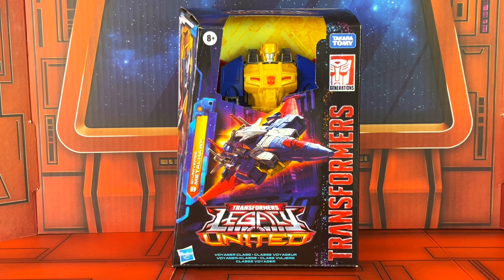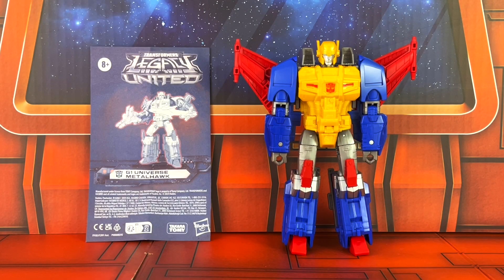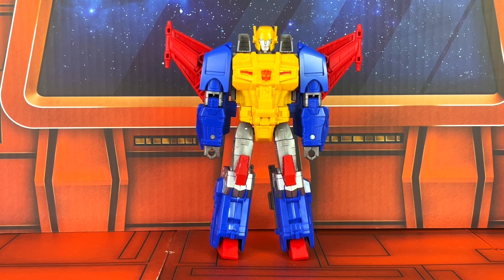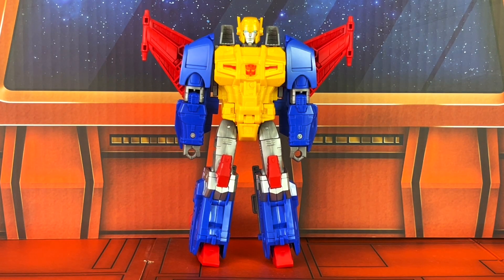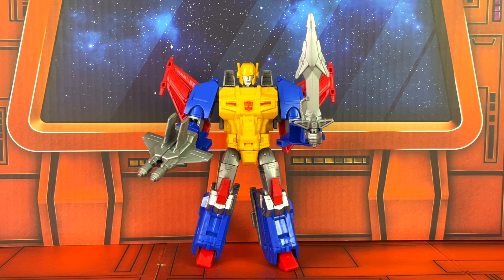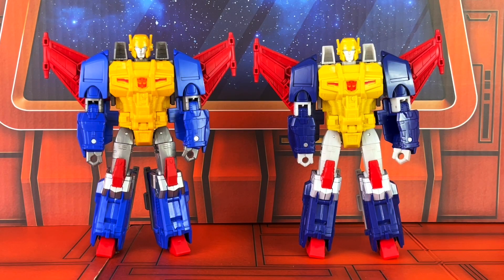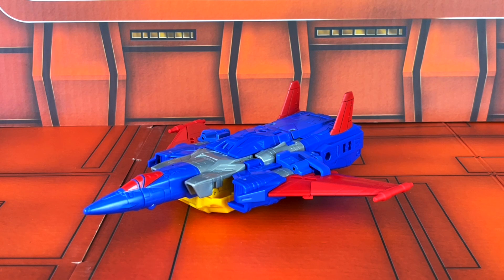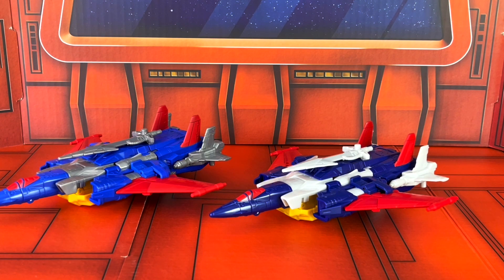Hasbro Transformers Legacy United G1 Universe Metalhawk Figure Review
Hasbro is wrapping up the 2024 Transformers Legacy United line-up with one of this years final releases, which is their G1 Universe Metalhawk figure that is repainted from the Transformers Legacy Evolution release of this figure. This release is given new deco that is pays tribute to the vintage toy, which would be appealing to fans of Generation One.

Thank you to BigBadToyStore for sending along Hasbro's Transformers Legacy United G1 Universe Metalhawk figure for review.

BigBadToyStore is offering $4 Flat Rate Shipping and a Pile of Loot feature to ship later.